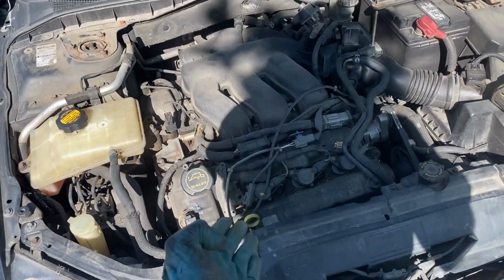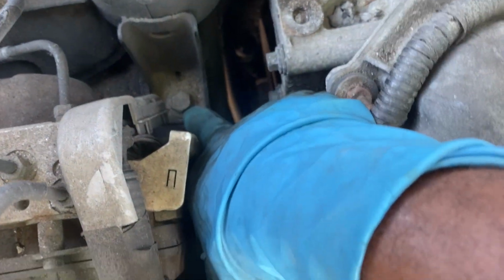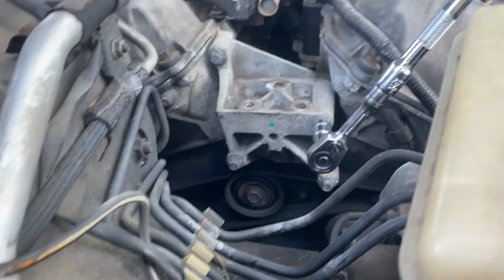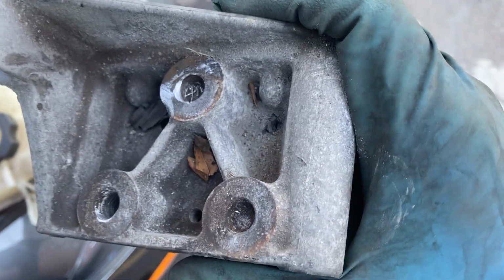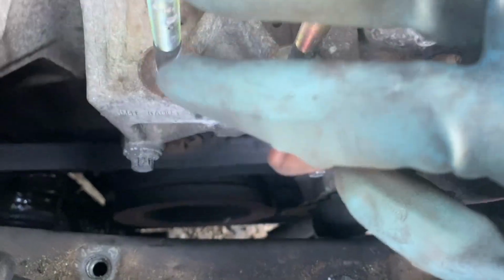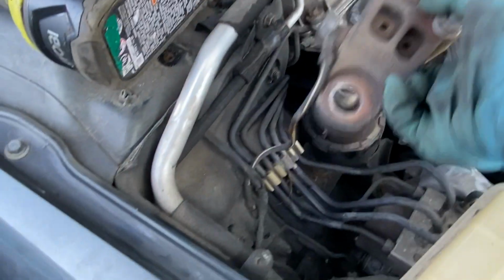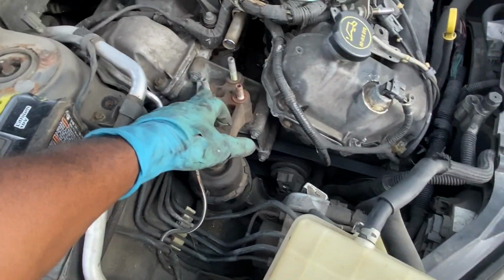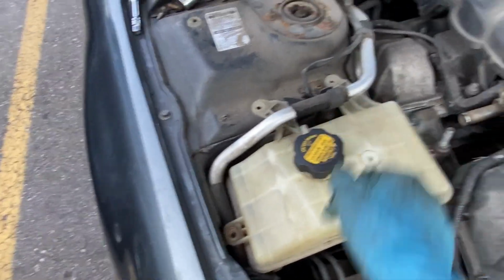How To Fix Your MOTOR MOUNT BRACKET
How To Fix Motor Mount Bracket

Hey what’s up guys today I will show you how to fix your motor mount bracket on your car.

This process is not bad it’s easy to do with simple tools you can do this by yourself or with a helping hand I show you how to complete the job step by step in the video.